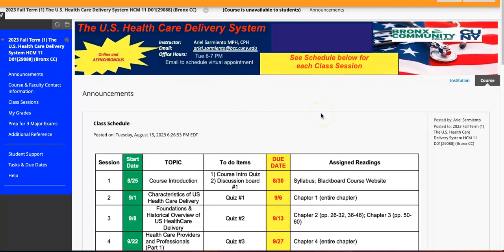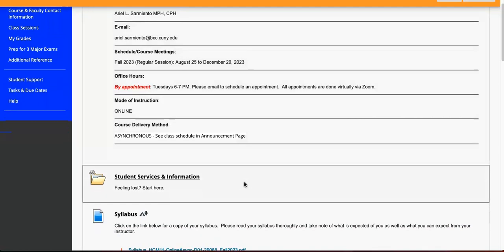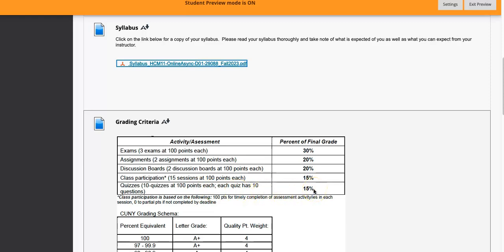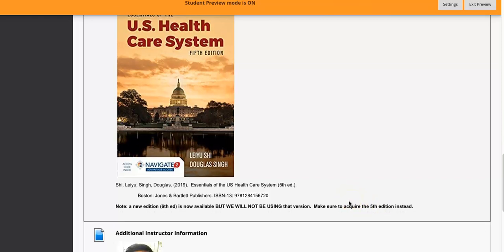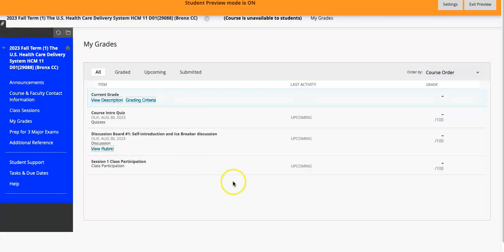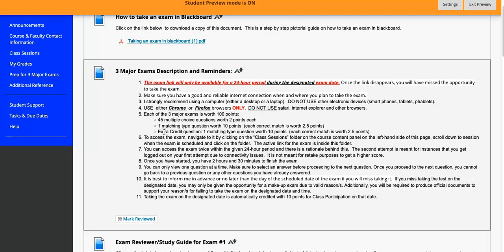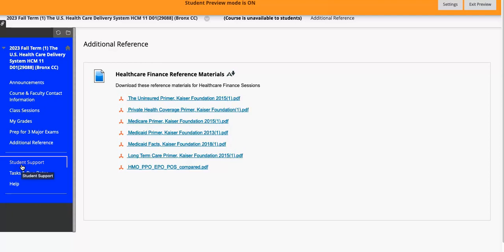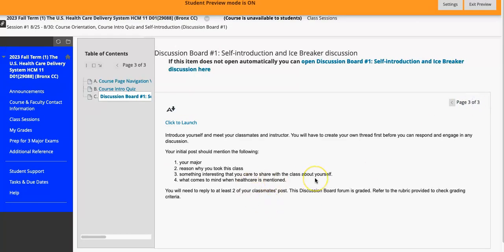Fall 2023 Course Page Navigation Video